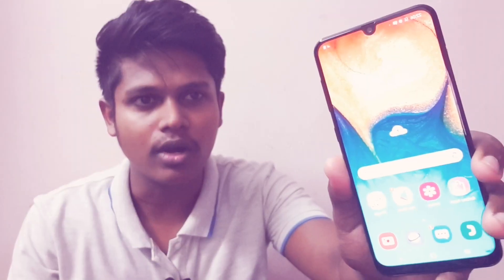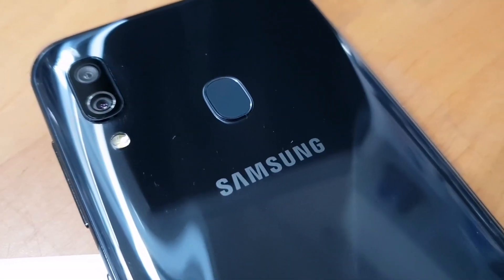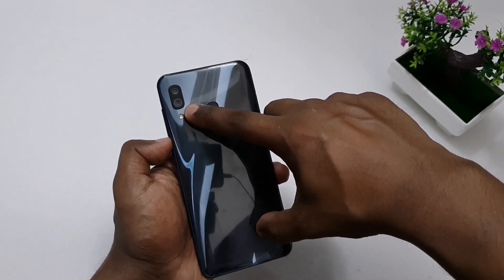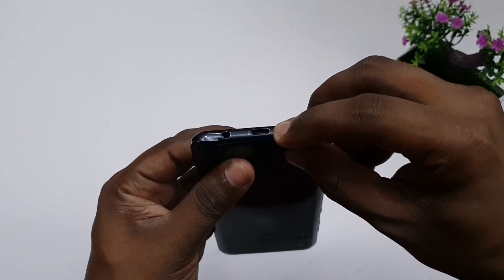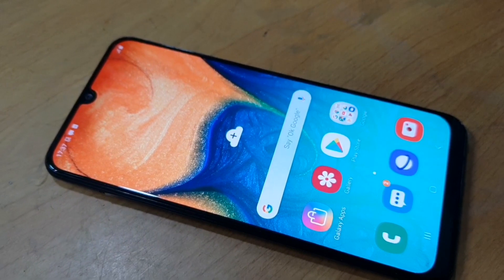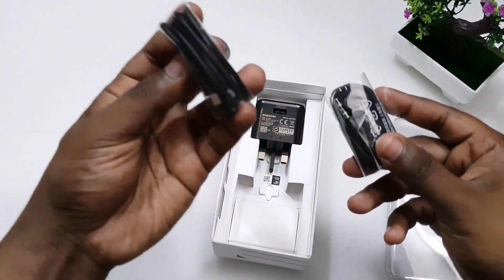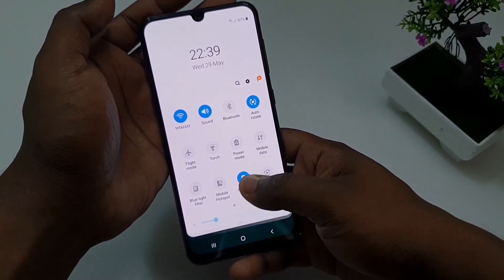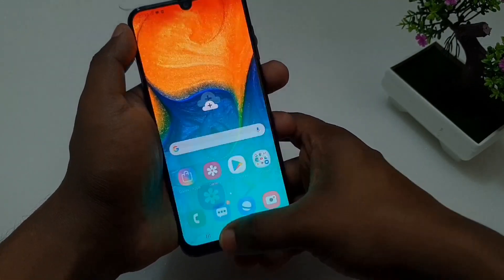Samsung A30 චූටි review සිංහලෙන්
In this video is about A30 full review dena ගැන ඔයත් share කරන්න. A30 Phone එක hondai බය නැතුව ගන්න... මාව Instagram follow karanna
Ma video eka කැමතිනම් like කරන්න.

A30 unboxing
A30 sinhala
A30 sri lanka සිංහල